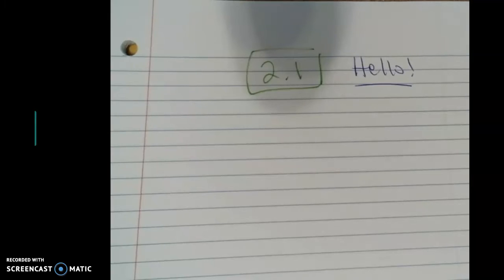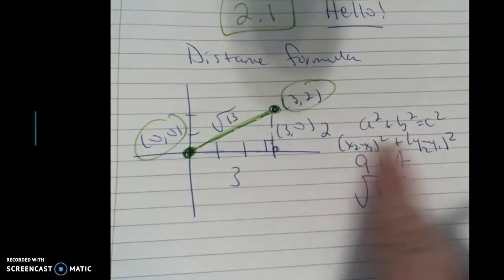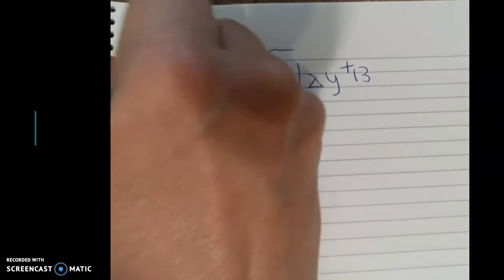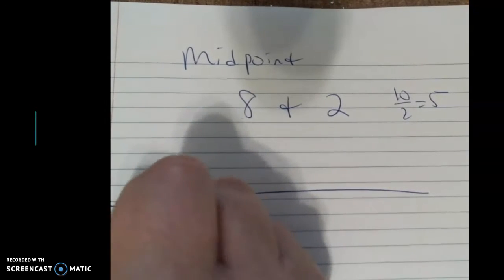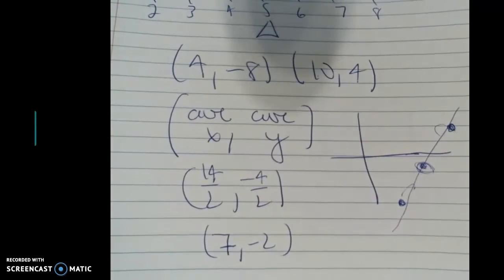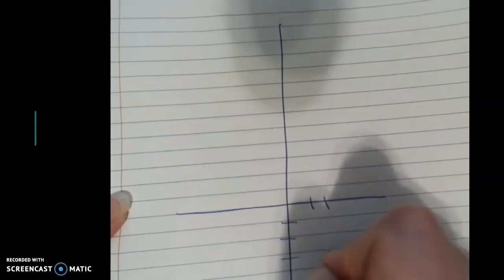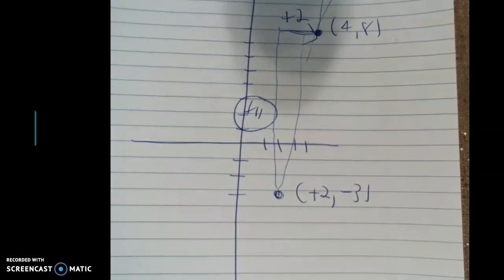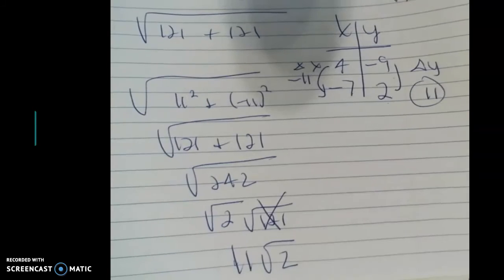Precalc: distance formula and midpoint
precalc two points: midpoint and distance formulas